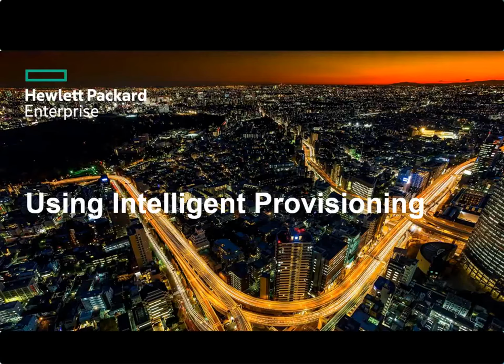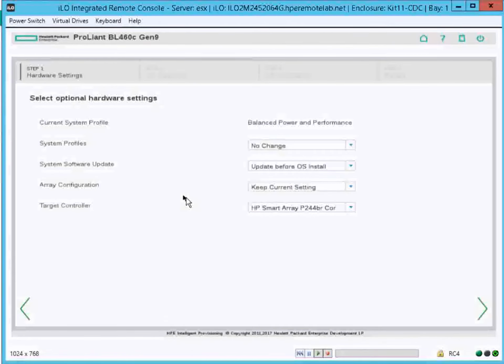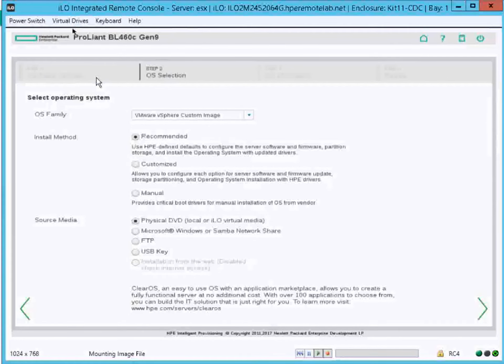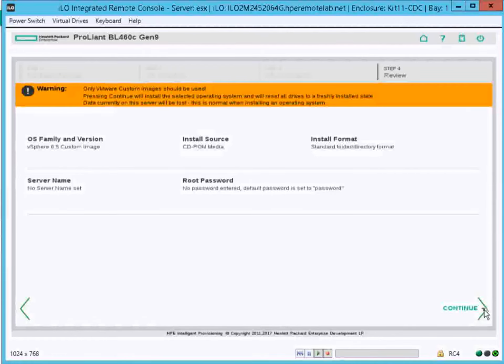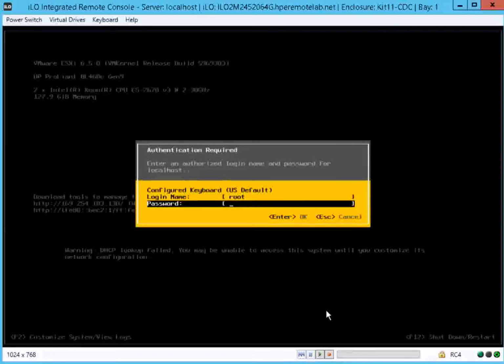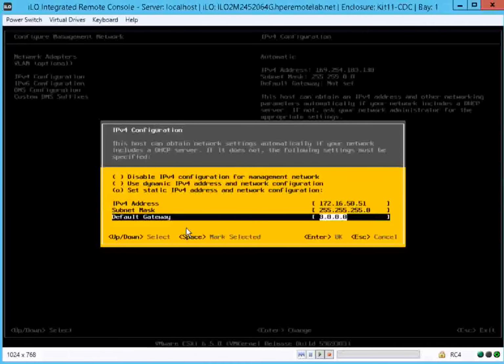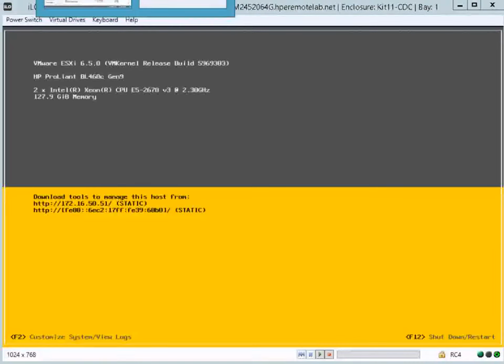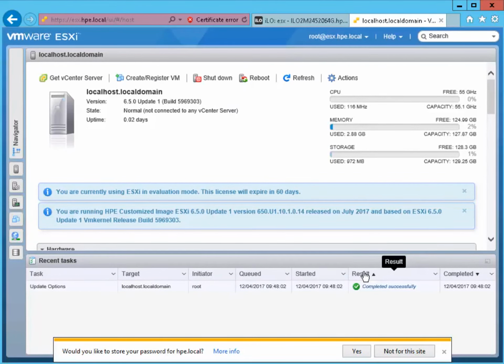Using HPE Intelligent Provisioning1